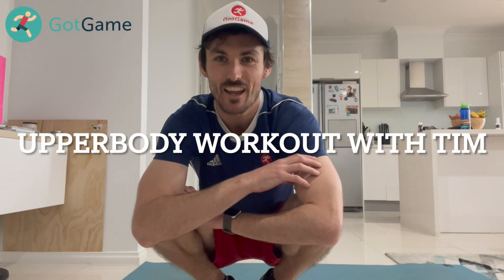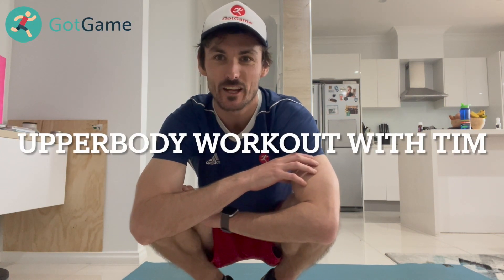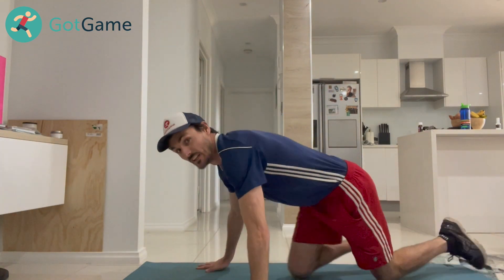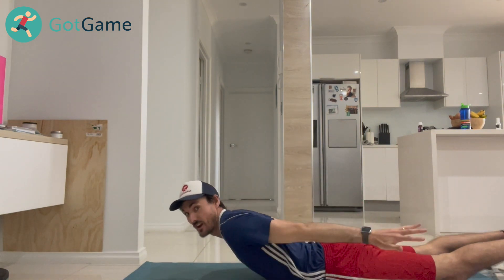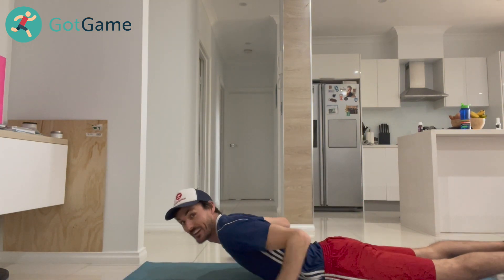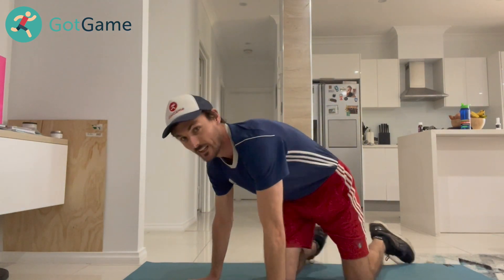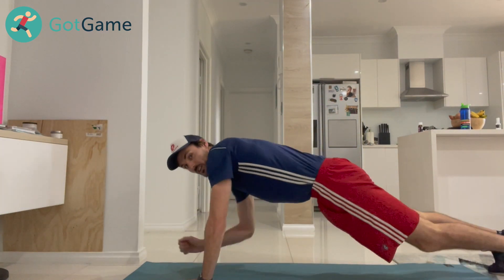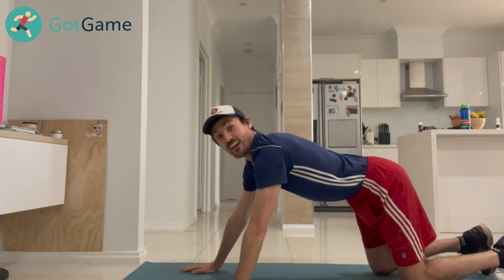Upper body workout with Tim